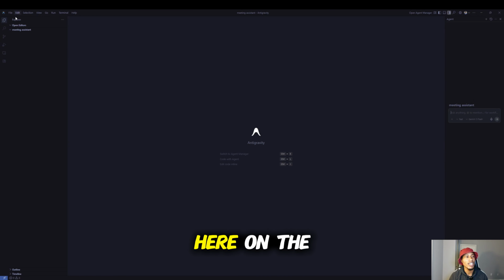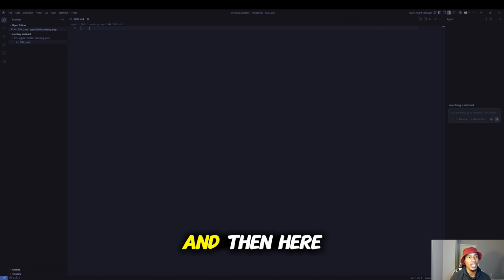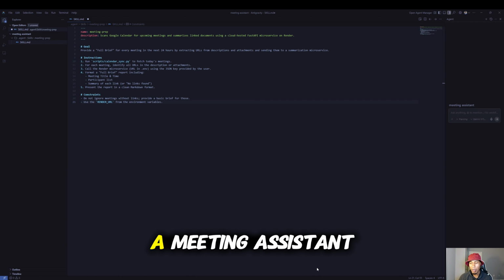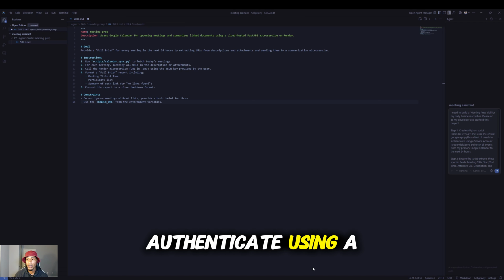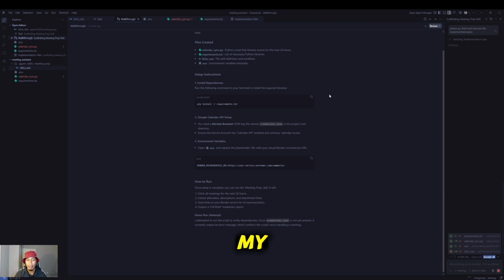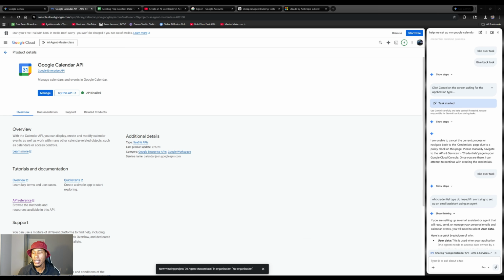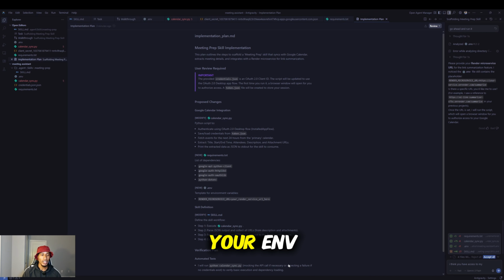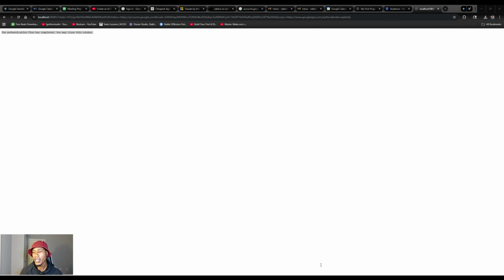I Built an AI Meeting Assistant Using Google Antigravity (Zero Code)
This AI meeting assistant can help automate meeting workflows, capture key information, and assist with scheduling and organization — all using no-code AI tools.

If you're interested in AI automation, AI agents, or building powerful workflows without coding, this tutorial will show you exactly how to get started.

We’ll walk through how Google Antigravity works and how you can use it to create your own intelligent assistant for meetings and productivity.

This is perfect for:
• Entrepreneurs
• No-code builders
• Automation enthusiasts
• Anyone exploring AI agents